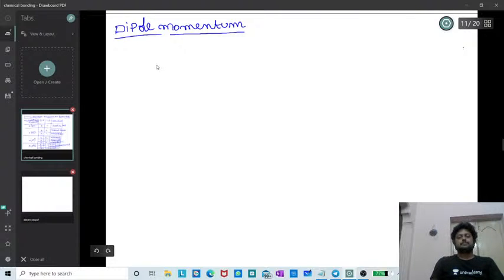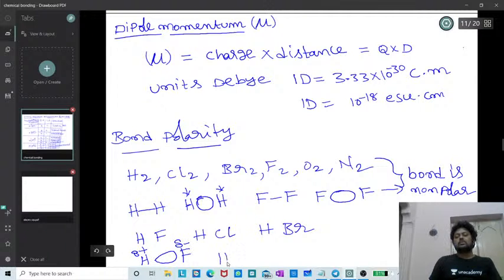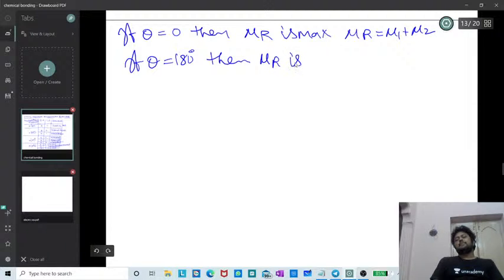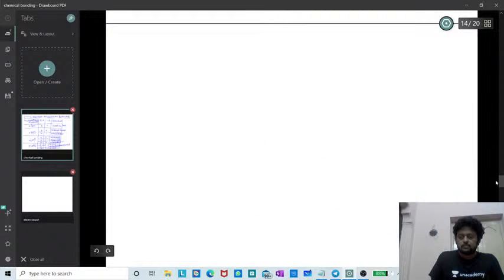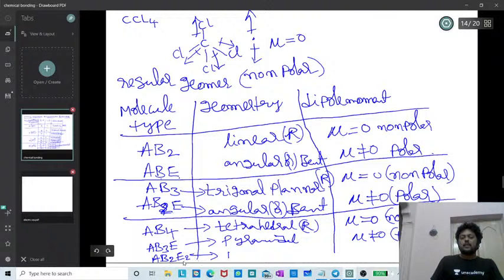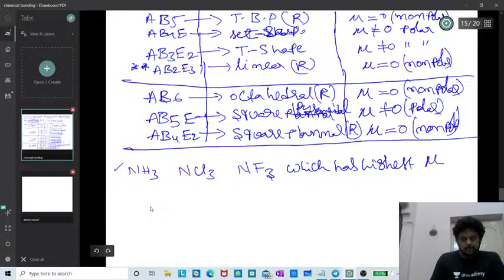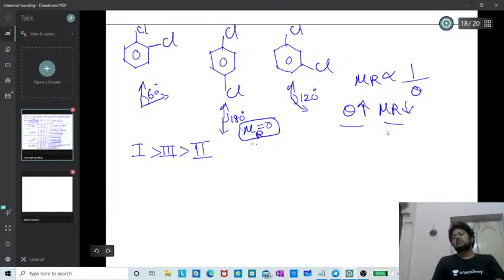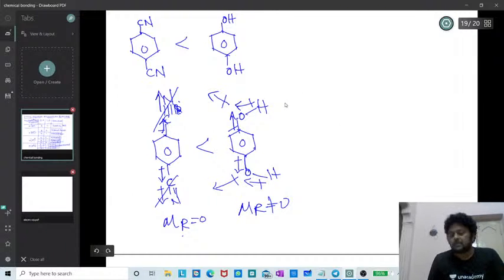Unacademy EAMCET | Dipole Momentum | Complete Discussion | Chemistry | Jonna Sir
Unacademy EAMCET | Dipole Momentum | Complete Discussion | Chemistry | Jonna Sir | Crack Ts & Ap EAMCET 2021/22 | EAMCET 2021

Jonna Sivakrishna Sir is one of the top Educators in the Unacademy EAMCET Category. He is teaching Chemistry for 13 years in various reputed Corporate and Engineering Colleges. In today's session, Sir will take you through the topic of Dipole Momentum, which helps you to crack EAMCET 2021 & 2022. Watch the video to know all about the topic. Let's Crack EAMCET together!!

1. Learn from your favorite teachers
2. Dedicated DOUBT sessions for EAMCET 2021 & 2022
3. One Subscription, Unlimited Access to Live Online Classes and Videos
4. Real-time interaction with best-in-class teachers
5. You can ask doubts in live online classes
6. Limited students in each EAMCET Online Class
7. Download the videos & watch offline

✅For all the new learners of Unacademy, use the code ""JSKLIVE"" to get the subscription for 1 month at Rs.2250/- to get access to the premium content.